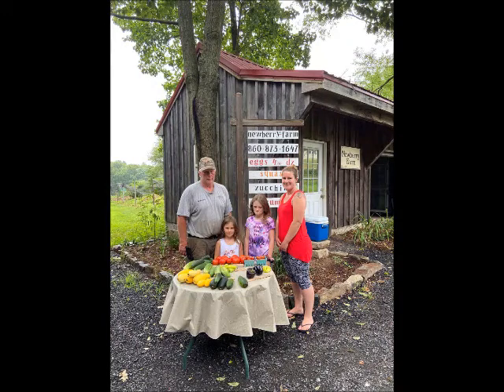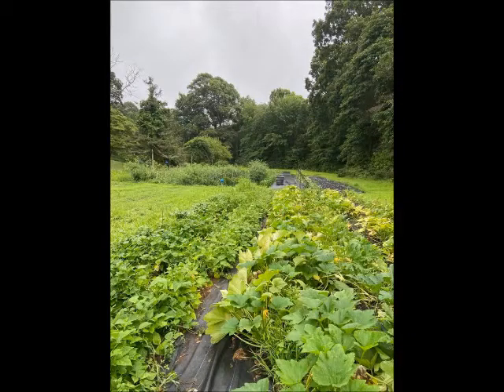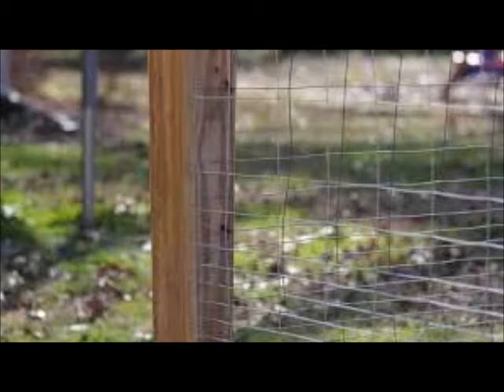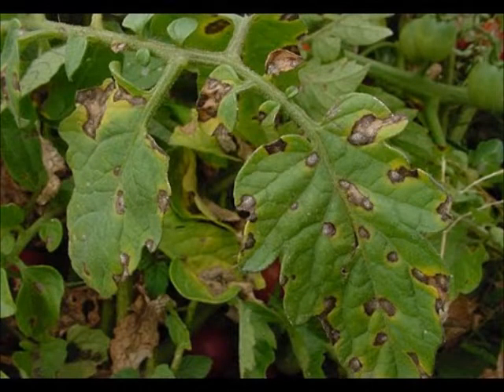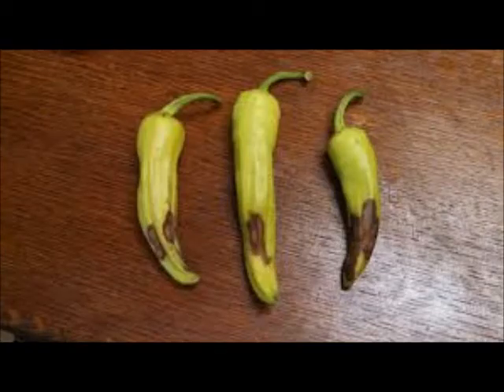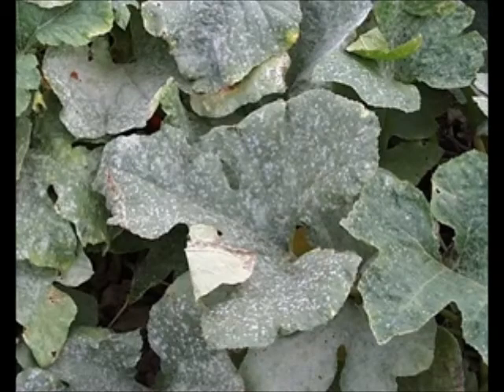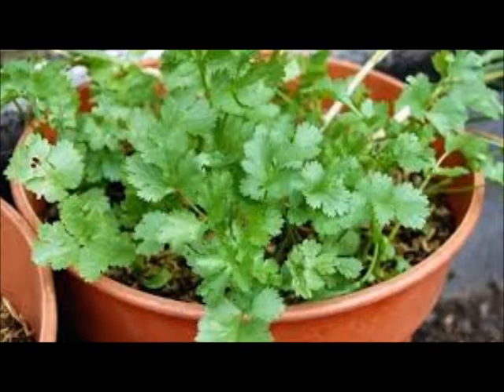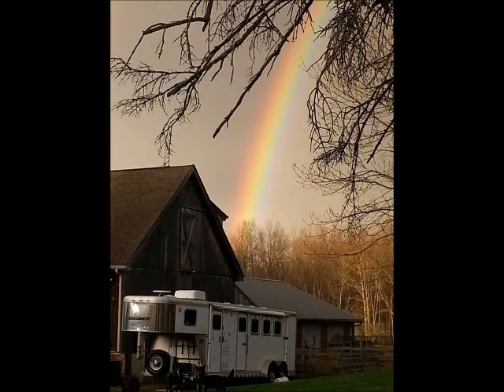Gardening, The Dirty Truth with Anna Quinn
Anna shares the latest information on gardening with us.